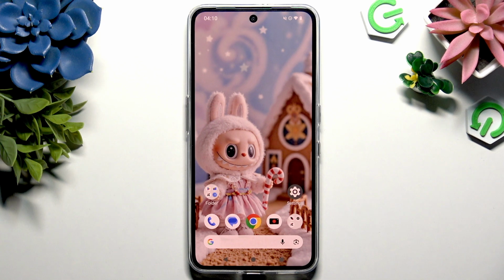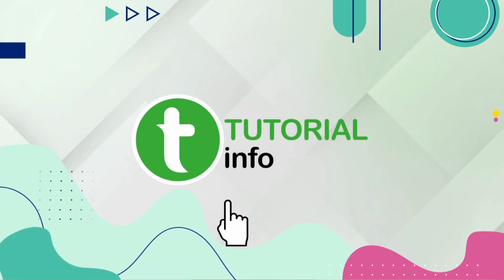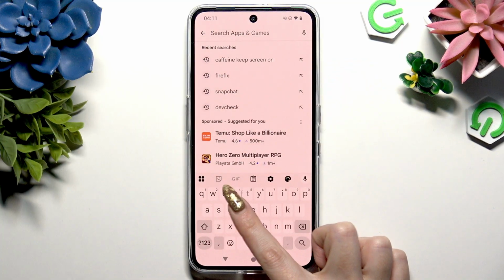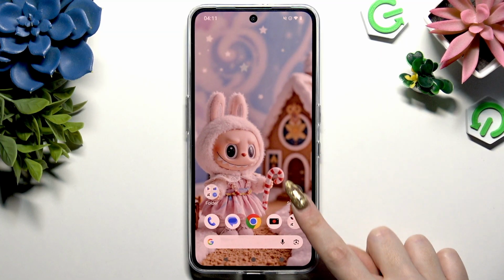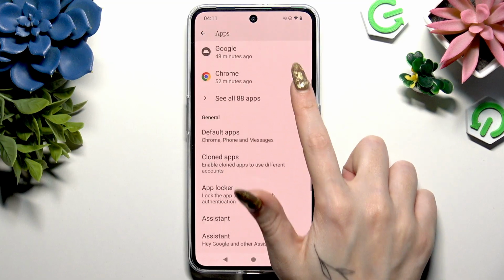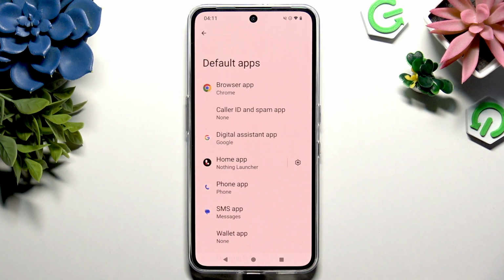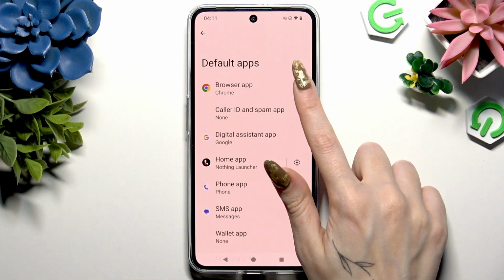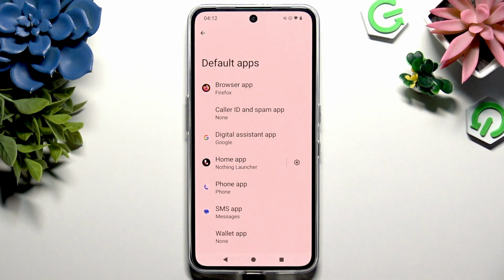NOTHING Phone (3a) Lite – Change Default Apps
In this short video I show how to change default apps on the NOTHING Phone (3a) Lite. You will learn how to download the app from Google Play, open Settings, go to Apps → Default apps under General, and pick a new default (for example, set Firefox as your browser). These steps work for changing browser, launcher, phone or SMS defaults on Nothing OS (Android) and are quick to follow for beginners and non-native English speakers.

How to change default apps on NOTHING Phone (3a) Lite?
How to set Firefox as default browser on NOTHING Phone (3a) Lite?
How to find Default Apps settings on NOTHING Phone (3a) Lite?

0:00 Intro
0:08 Download new apps from Google Play
0:34 Open Settings → Apps
0:40 Tap Default apps under General
0:53 Open Browser App section
1:01 Select Firefox as default
1:07 Confirm default app changed
1:14 Outro & subscribe